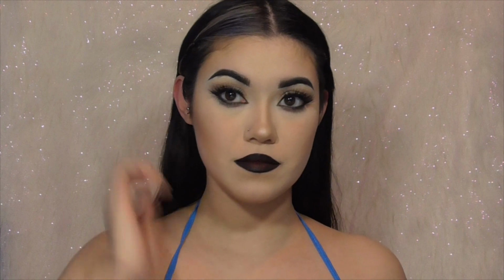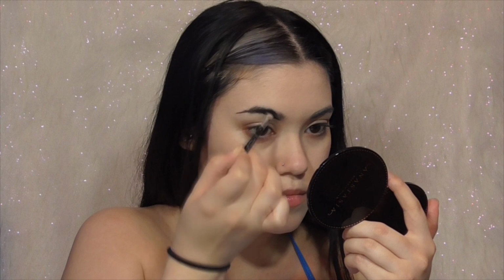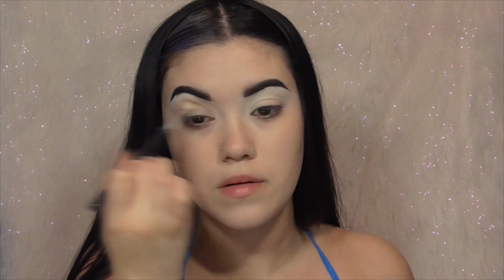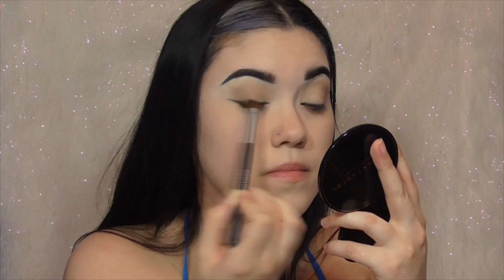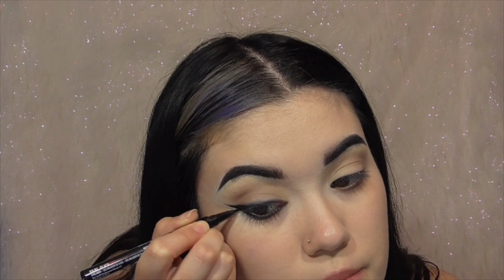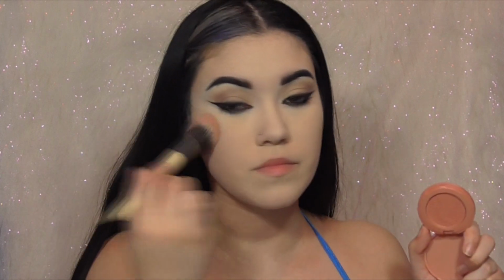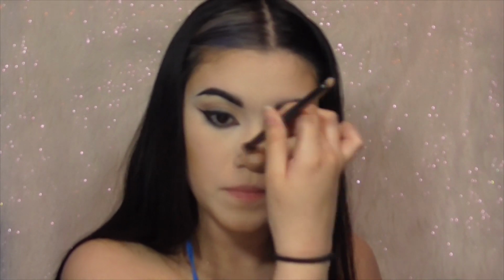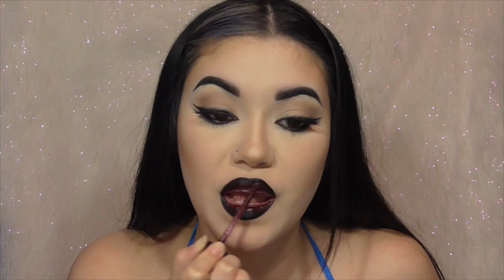Dana Tan Makeup Tutorial